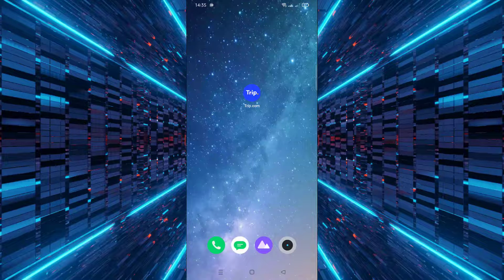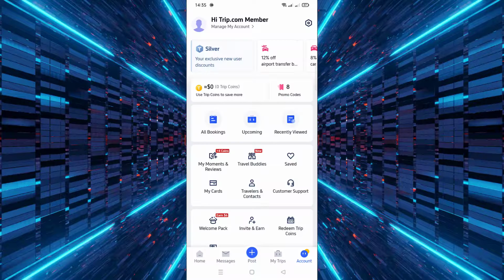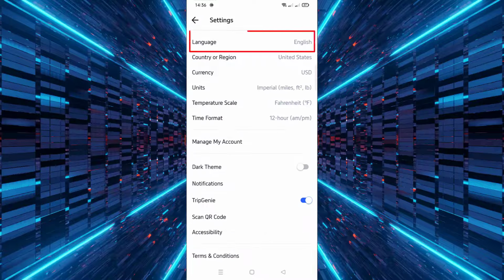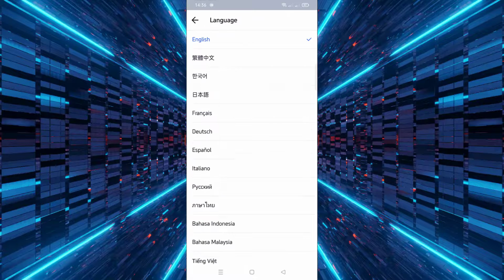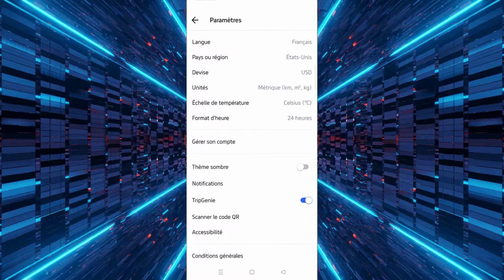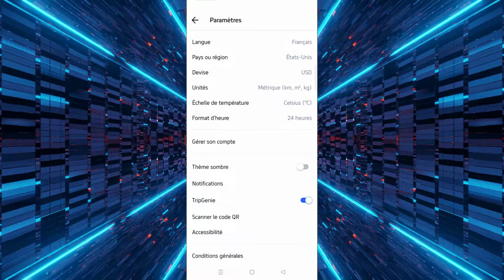How to Change Language in Trip.com App On Android Phone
📱 Learn how to change language in Trip.com app on Android, adjust Trip.com settings, and use the app in your preferred language easily and instantly.

🌍 Whether you want to switch to English, Spanish, French, or any language, this guide walks you through each step.

🔧 We’ll show you where to find the language settings inside the Trip.com Android app and how to apply them in seconds.

🧭 This tutorial is perfect for travelers, frequent users of Trip.com, or anyone stuck in the wrong app language.

🚀 Fast, clear, and beginner-friendly walkthrough to help you personalize your Trip.com app experience.

📲 Works on all Android phones with the latest version of the Trip.com app.

🇺🇸 Targeting English-speaking users and anyone looking to change Trip.com app language settings fast and easily.

💼 Great for tech beginners, mobile users, and global travelers!